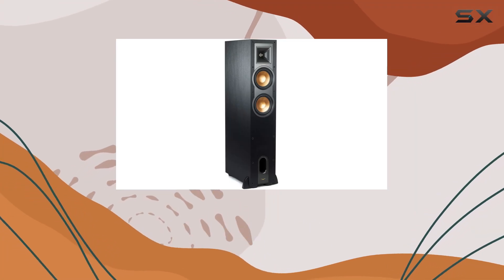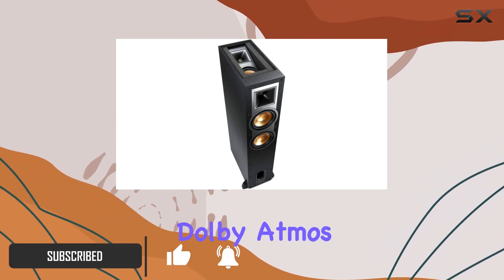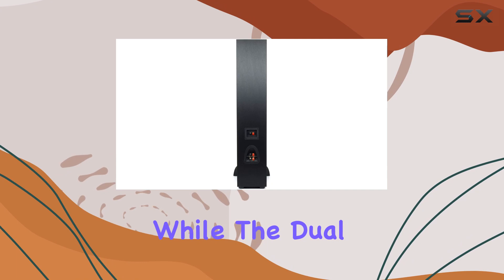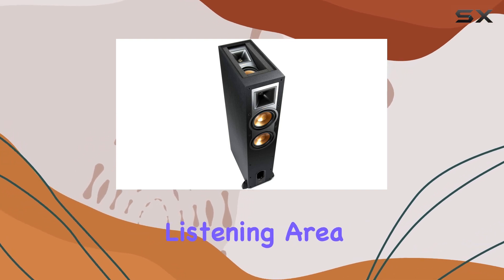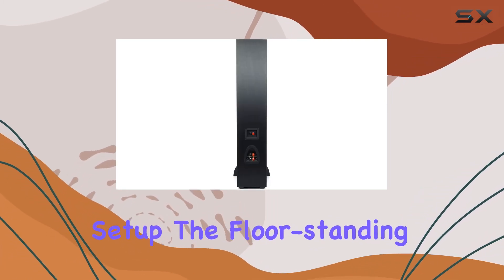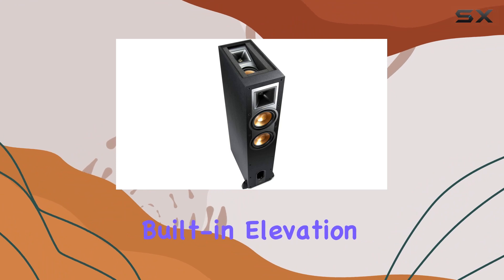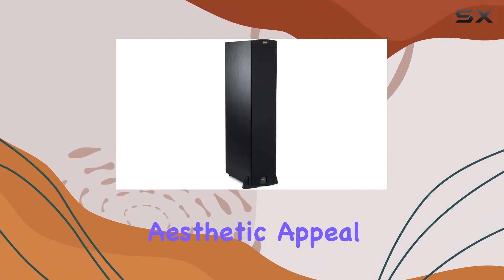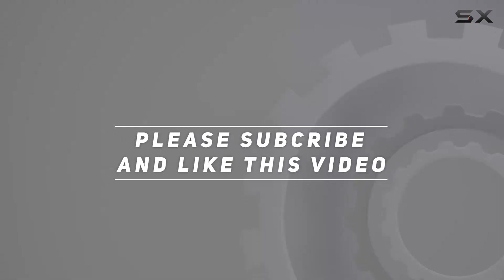reviewImmersive Audio Experience: Klipsch R-26FA Dolby Atmos Speaker Review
Immersive Audio Experience: Klipsch R-26FA Dolby Atmos Speaker Review

0:00 Intro
0:06 Review

Things that we mentioned in this video:
Klipsch R-26FA Dolby Atmos : B073WCXDLF